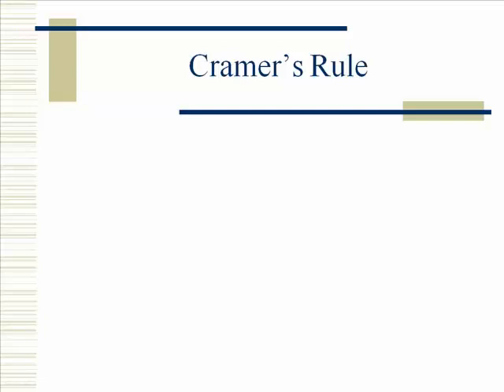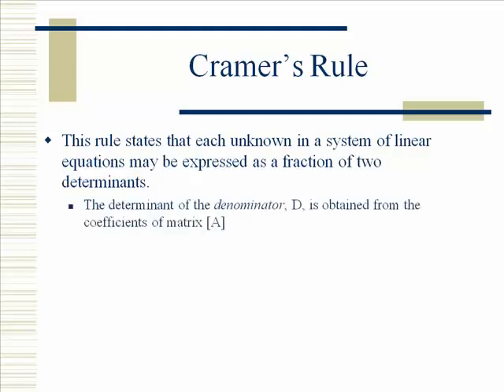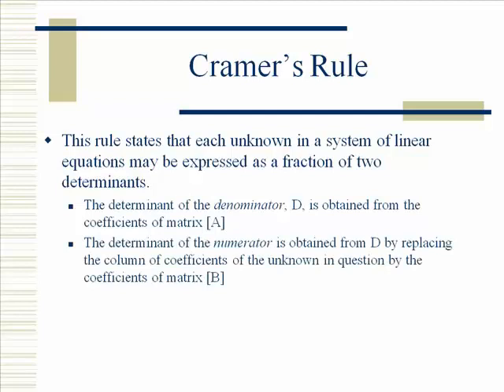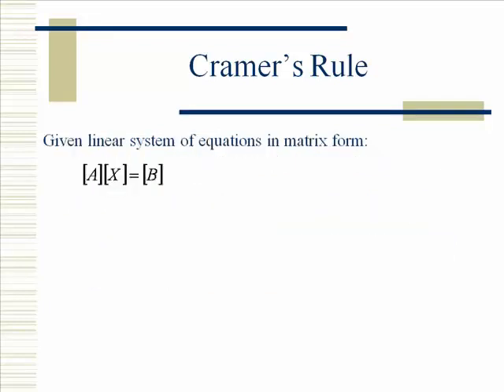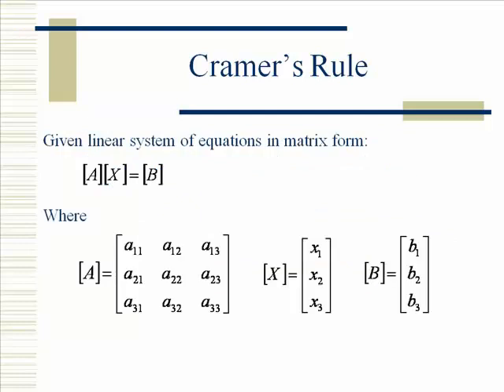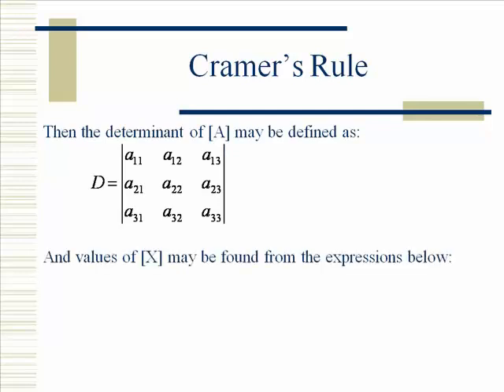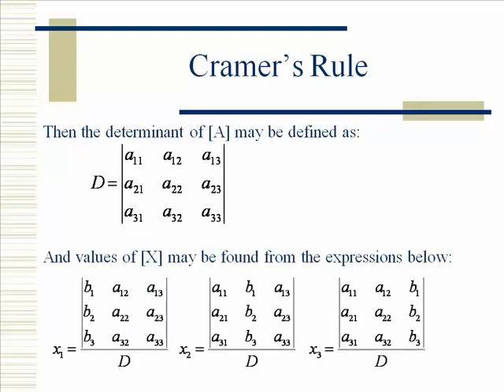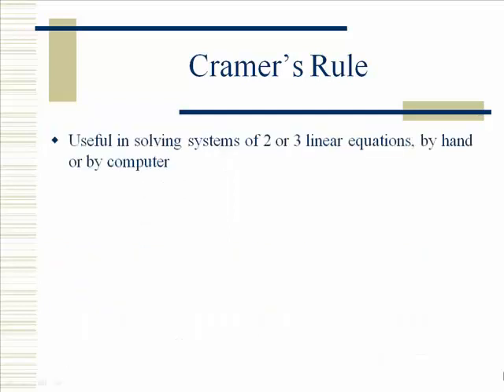Excel Matrix Operations Cramer's Rule